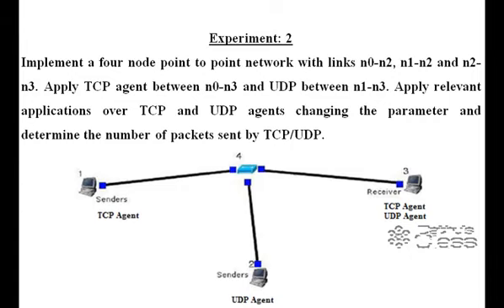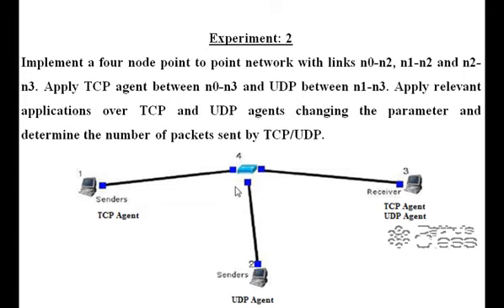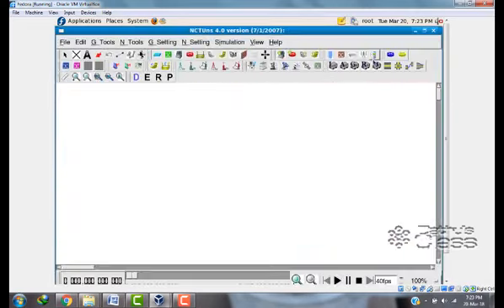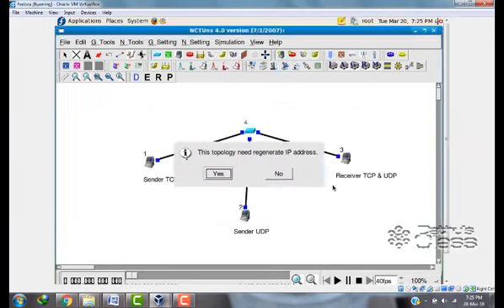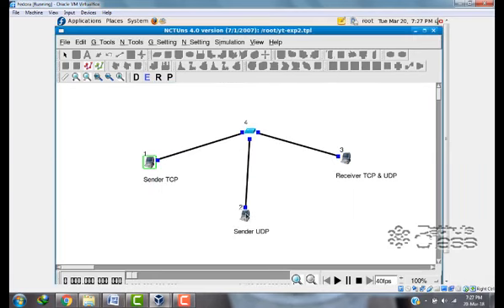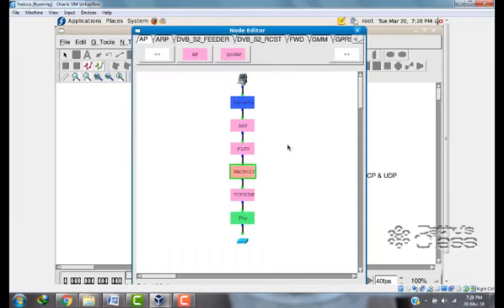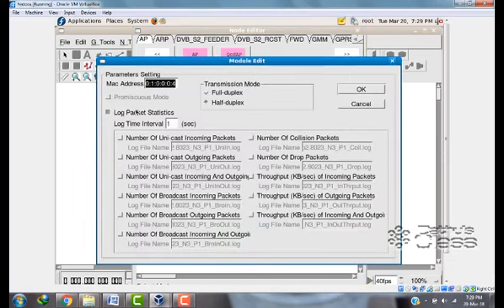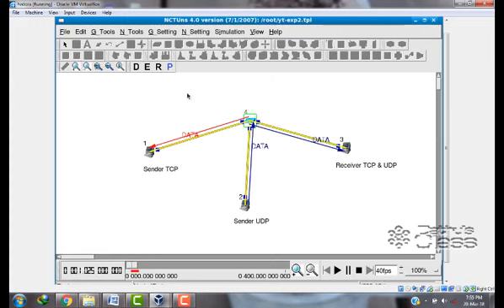experiment 2 CN Lab